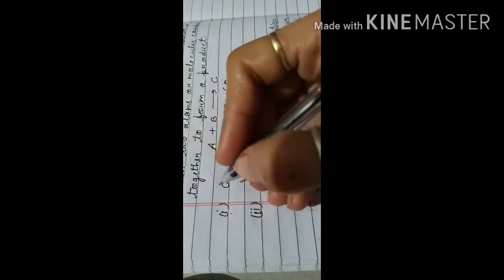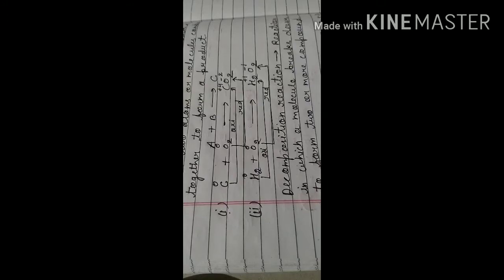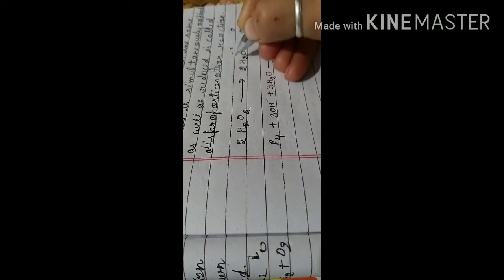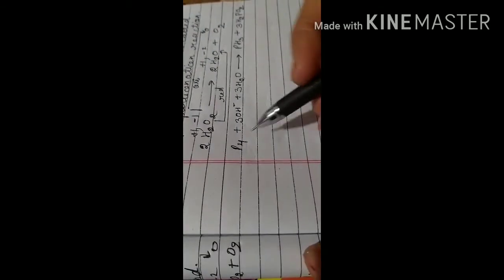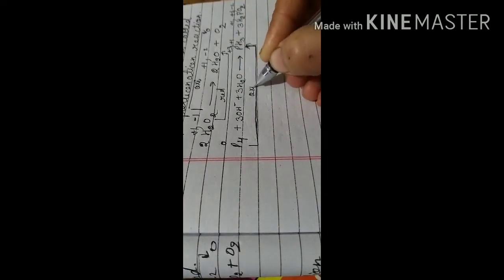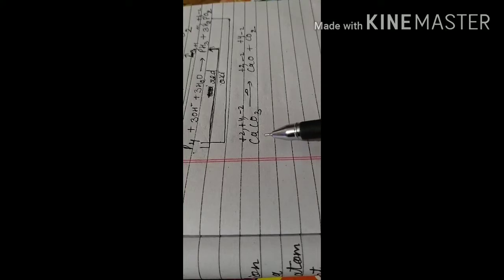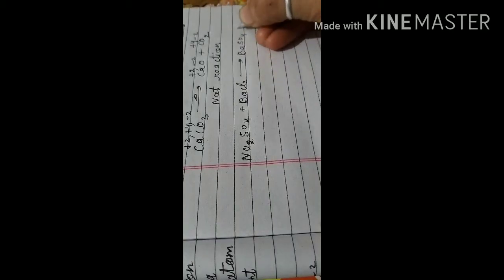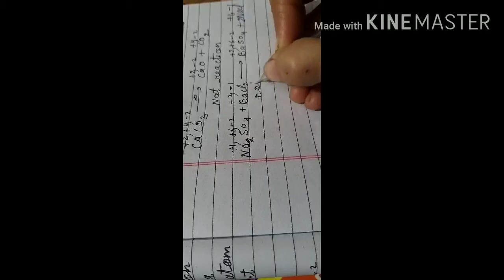11th chemistry: Type of redox reaction